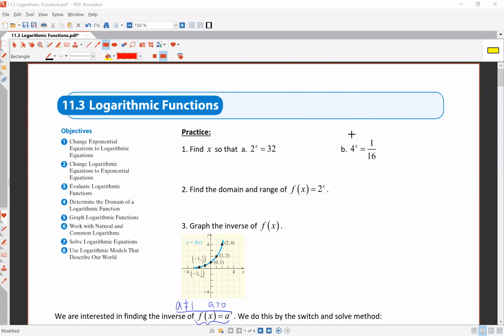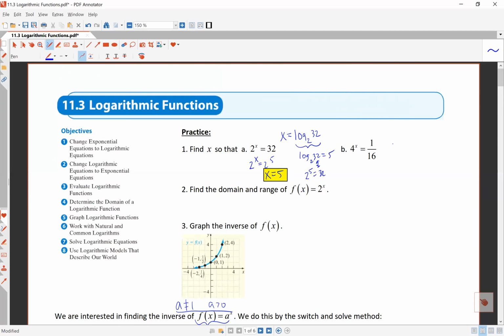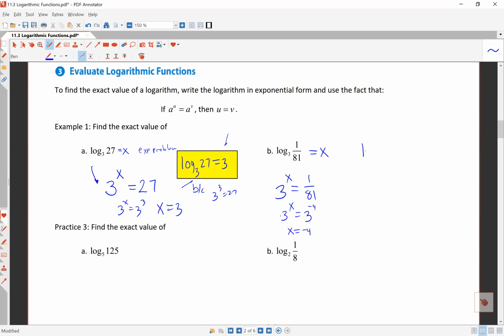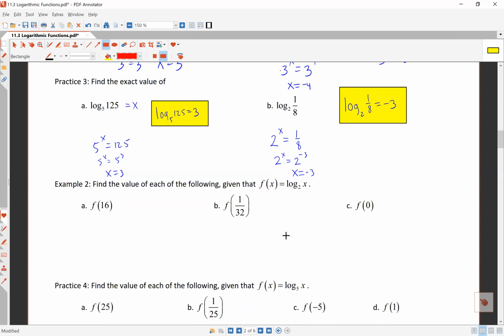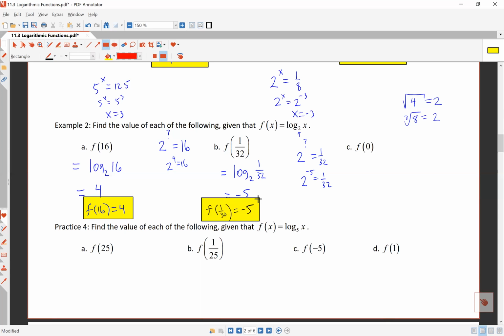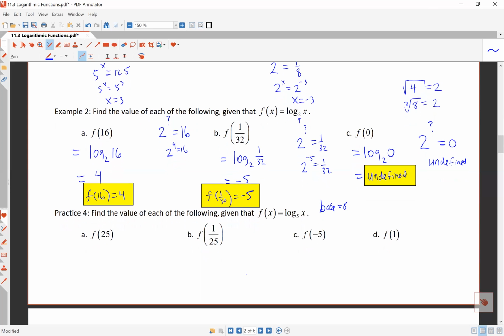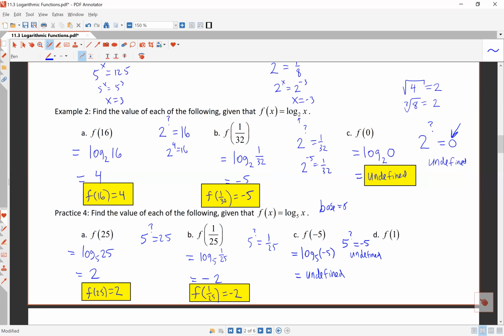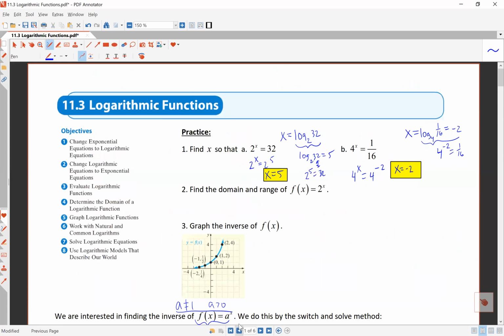11.3 Logarithmic Functions Objective 3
Objective 3: Evaluate Logarithmic Functions